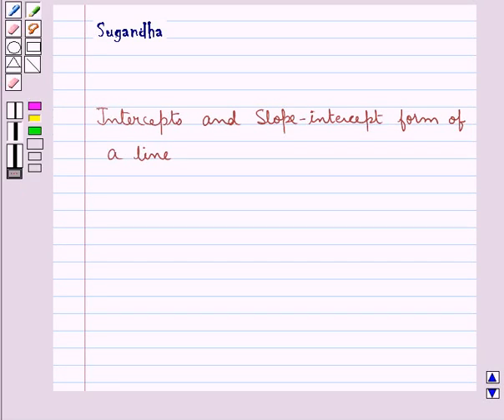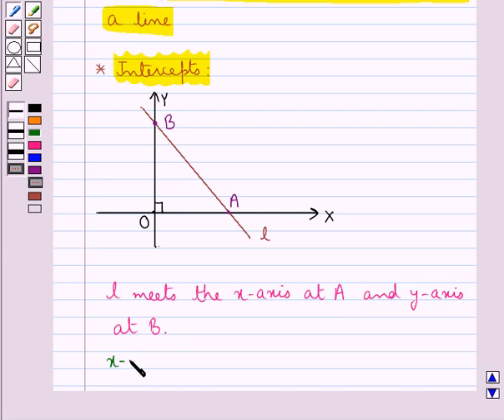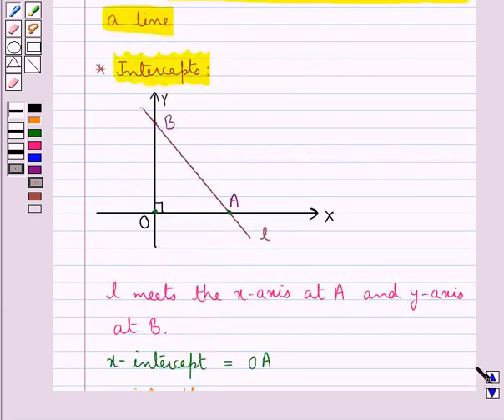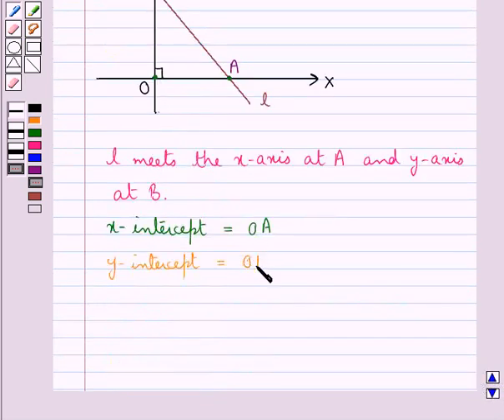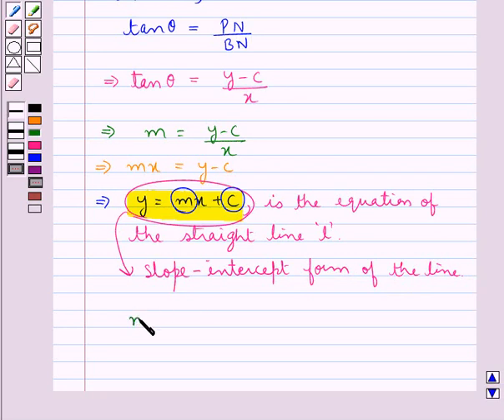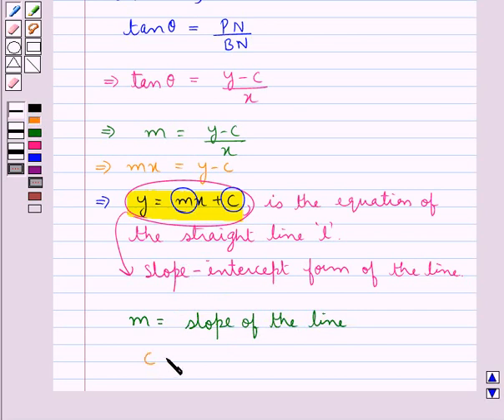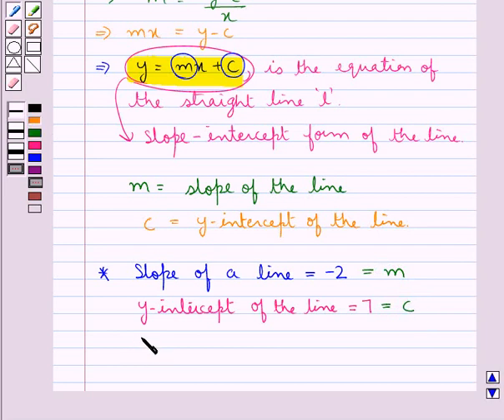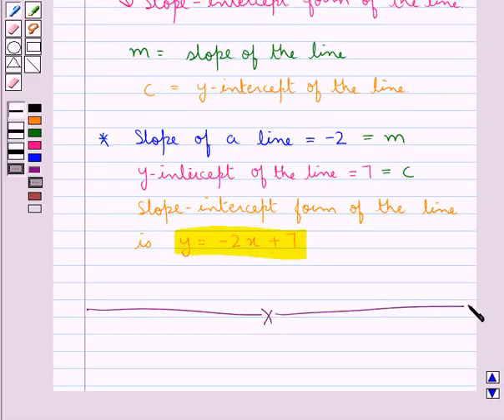Maths IX ICSE 24 KC2